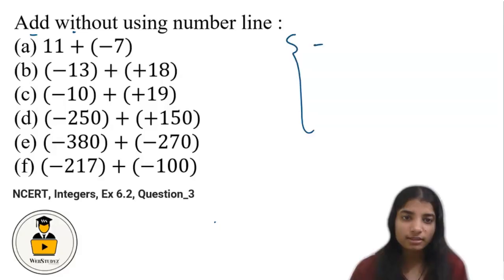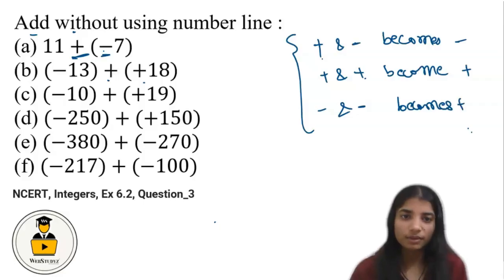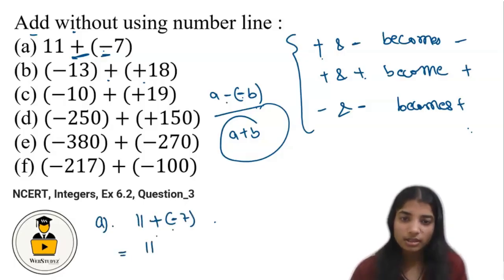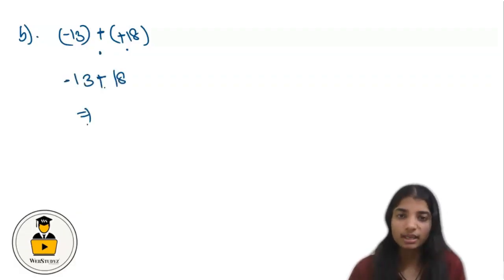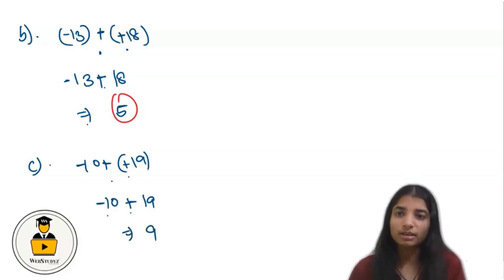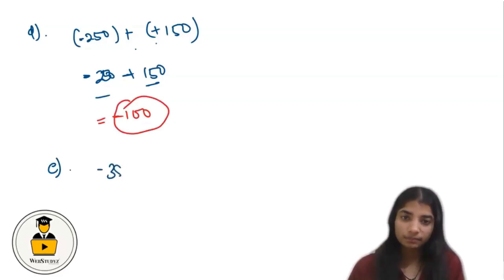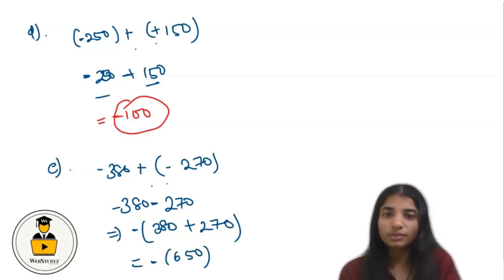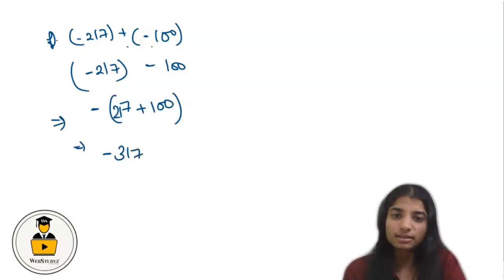Class 6 NCERT Maths | Ch 6: Integers| Ex 6.2 Q3 Solution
In this video, we present a detailed solution to Question 3 from Exercise 6.2 of Chapter 6: Integers, tailored for Class 6 students studying in Gulf countries, including Saudi Arabia, UAE, Oman, Bahrain, Qatar, and Kuwait.